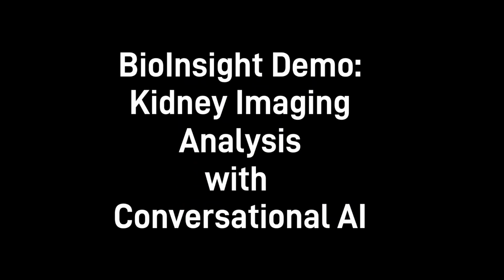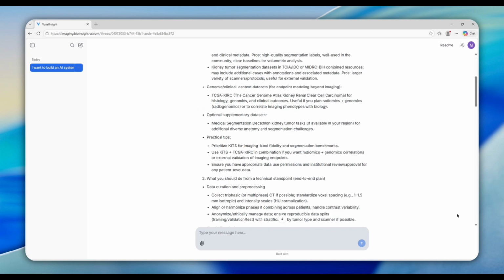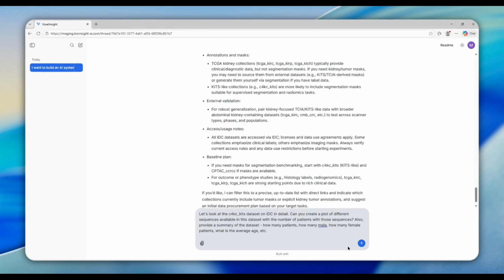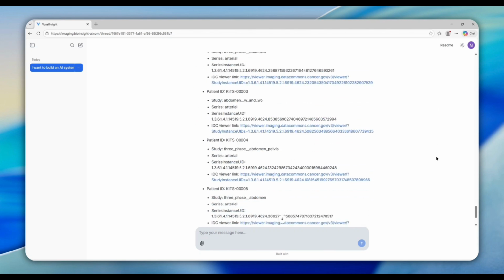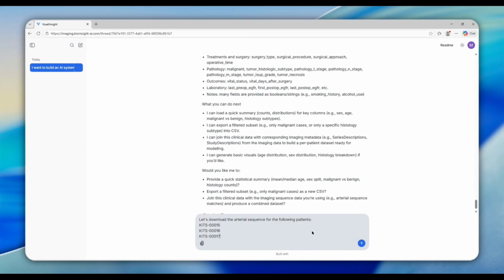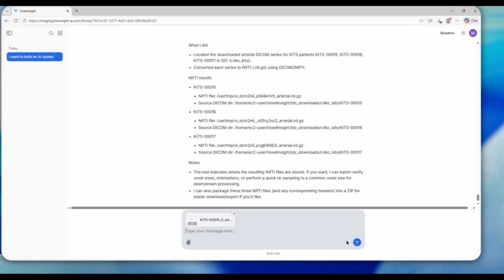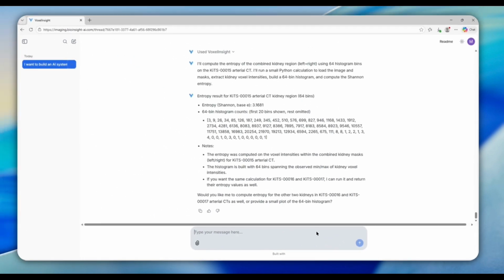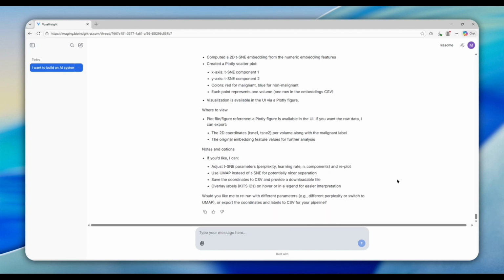BioInsight Demo: Kidney Imaging Analysis with Conversational AI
In this demo, we follow a curious researcher using BioInsight, with imaging capabilities powered by VoxelInsight, to explore kidney tumor characterization from CT data using conversational AI.

The walkthrough shows an end‑to‑end imaging workflow: discovering kidney CT datasets on the Imaging Data Commons, exploring cohort characteristics, selecting imaging sequences, retrieving linked clinical data, converting images to NIfTI, performing kidney segmentation, extracting quantitative features, and applying foundation‑model embeddings for visualization and simple modeling.

This example highlights how imaging‑driven research workflows can be explored and executed conversationally within BioInsight.

Developed as part of the ARPA-H Biomedical Data Fabric (BDF) program, BioInsight integrates MWB content alongside other omics repositories—bringing multi-omic data discovery into a single conversational interface.

What’s included in this demo:
00:08 Curious researcher & research roadmap
01:17 Find kidney CT datasets on IDC
01:46 Explore c4kc_kits (sequences + cohort summary)
02:22 Choose arterial phase and preview images
02:56 Retrieve linked clinical data
03:25 Download KiTS-00015 imaging data
04:05 Convert imaging data to NIfTI
04:34 Segment kidneys with overlay visualizations
05:13 Quantitative kidney features (entropy)
05:30 MERLIN embeddings
05:54 t-SNE visualization and wrap-up

Key topics covered:
Kidney CT dataset discovery on the Imaging Data Commons (IDC)
Exploration of the c4kc_kits dataset
Arterial phase selection and image preview
Linked clinical data retrieval
Imaging data download and NIfTI conversion
Kidney segmentation and quantitative feature extraction (entropy)
MERLIN embeddings and visualization

Chapters are included below to help you navigate each step of the workflow.